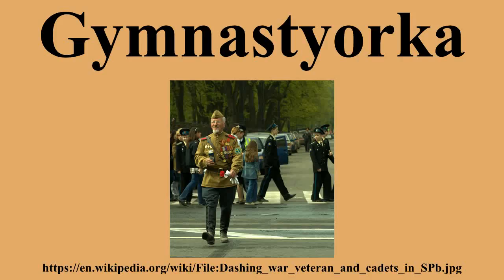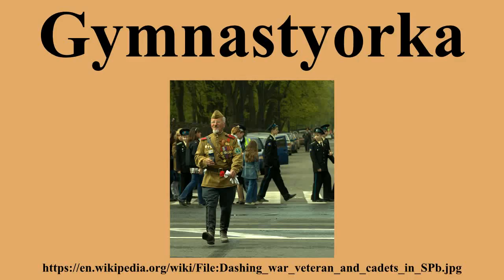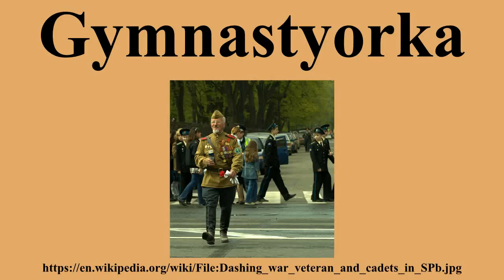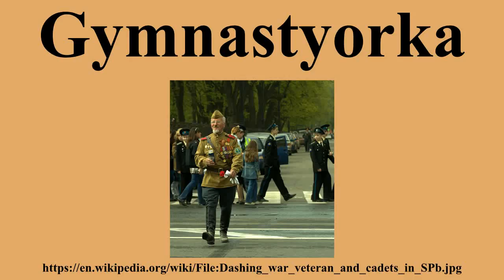Gymnastyorka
Ad-free videos.

Gymnastyorka was a Russian military shirt-tunic comprising a pullover style garment with a standing collar having double button closure.Additionally one or two upper chest pockets, with or without flaps, may have been worn.It had provision for shoulder boards and sometimes reinforced elbows and cuffs.The Tsarist version had the standing collar while the M35 version had a stand-and-fall collar which was replaced with the standing collar in the M43 version.

---Image-Copyright-and-Permission---
About the author(s): Andrey Baboshin
---Image-Copyright-and-Permission---